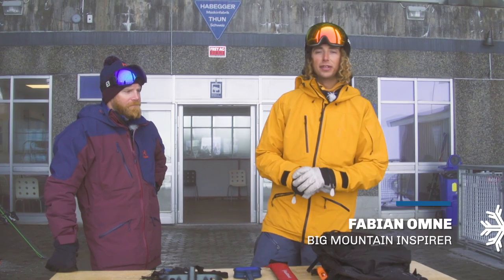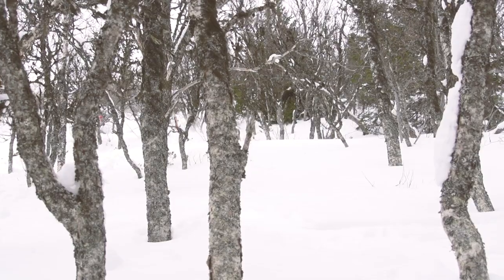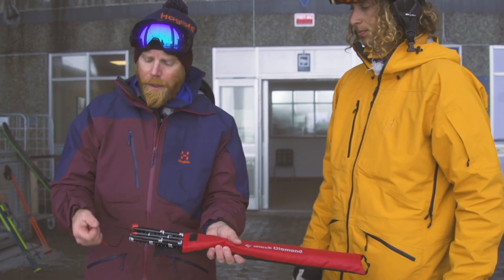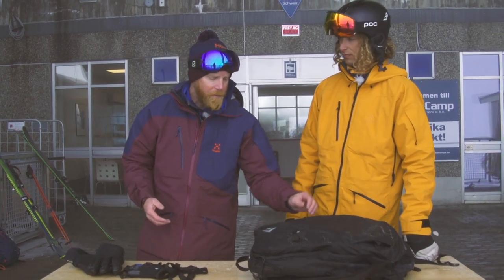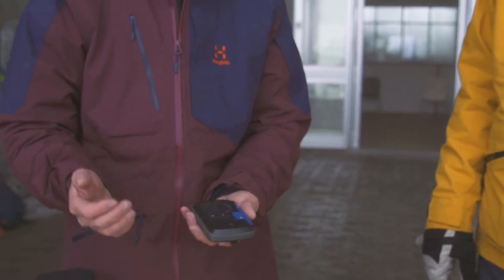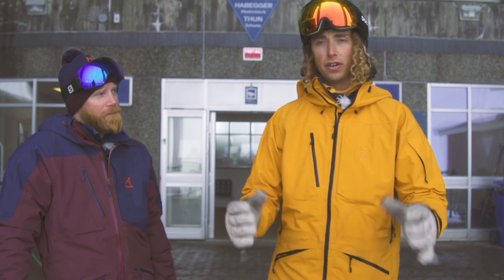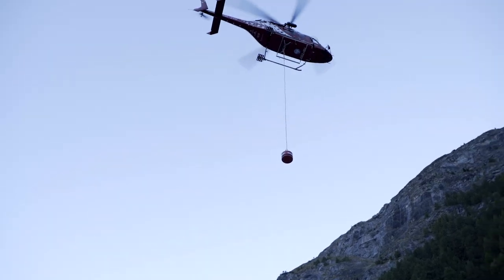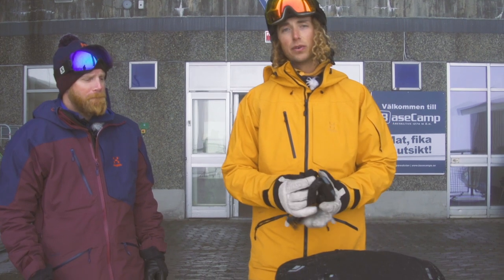Safety equipment for offpist skiers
The Freeride Academy will turn you into a better offpist skier.

In this episode you´ll learn more about safety equipment such as beacon, probe, shovel and avalanche backpack. You´ll also learn about beeing searchable not only by your friends with your beacon, but also with the RECCO-system used by the professional rescuers at ski resorts world wide.